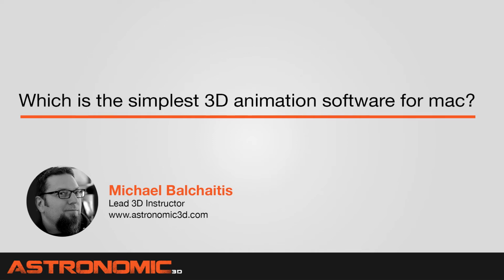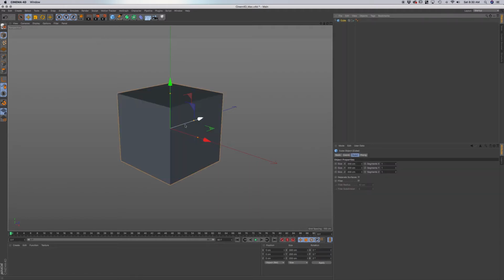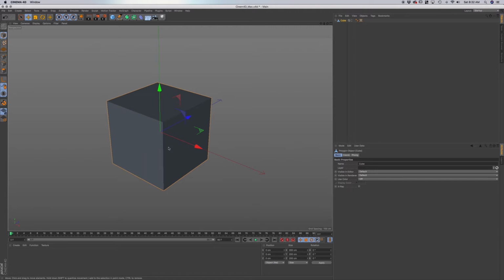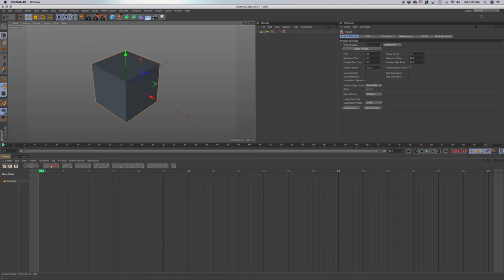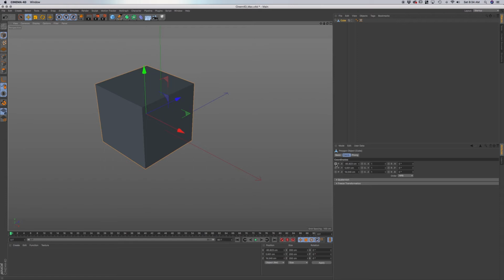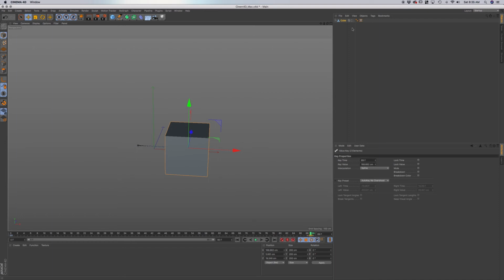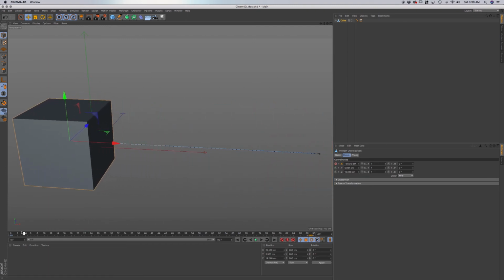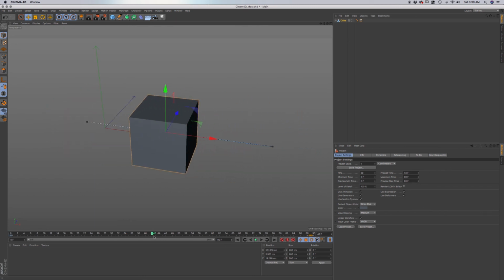Which is the simplest 3D animation software for mac?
In this video I will answer the question which is the simplest 3D animation software for mac?